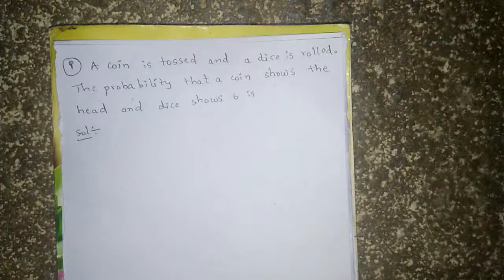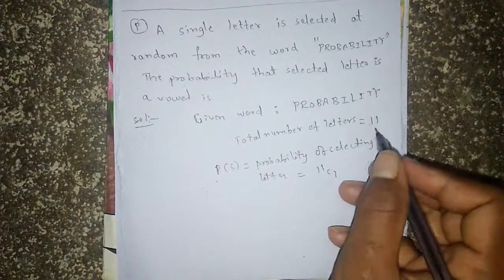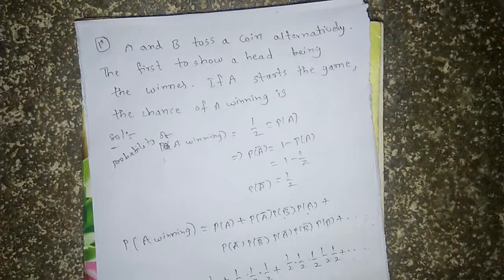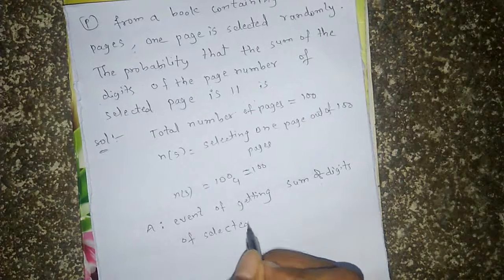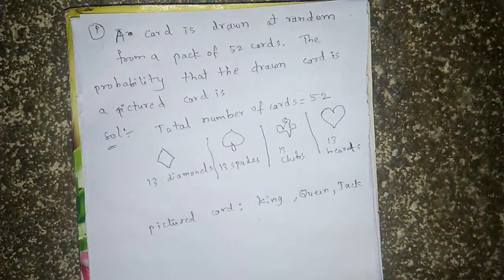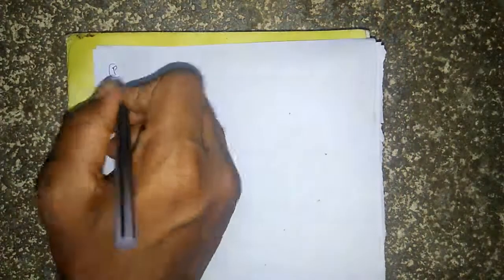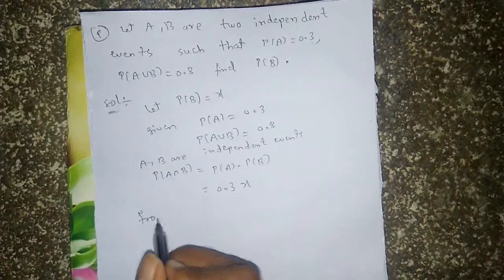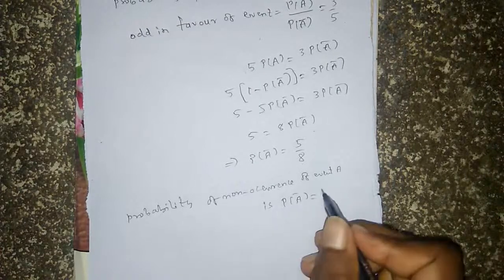PROBABILITY SOLVED EXAMPLES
SOLVED EXAMPLES ON PROBABILITY